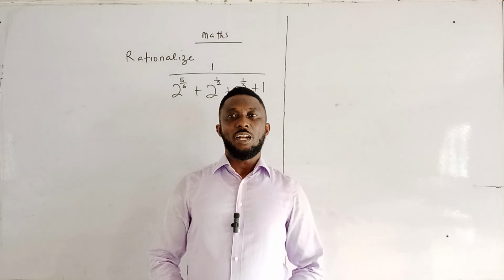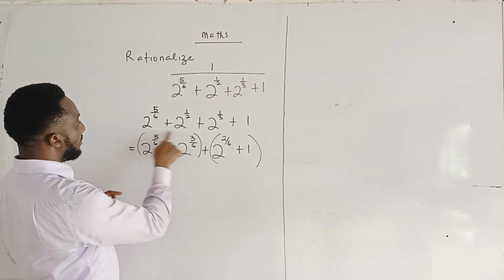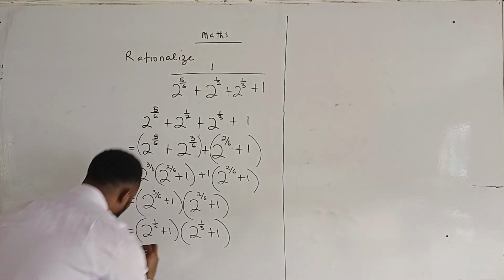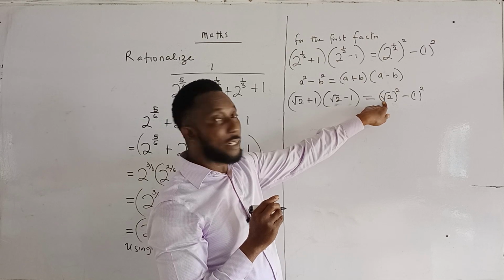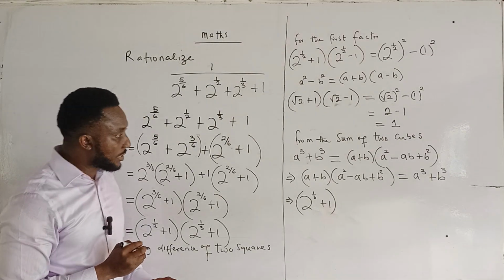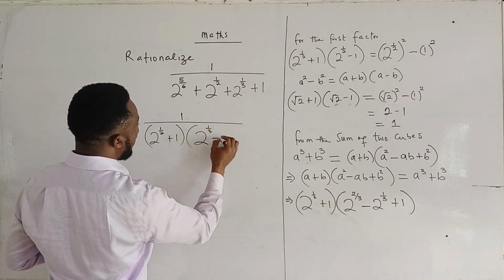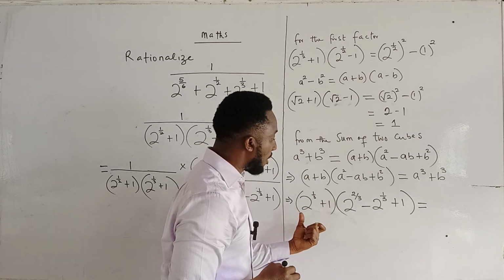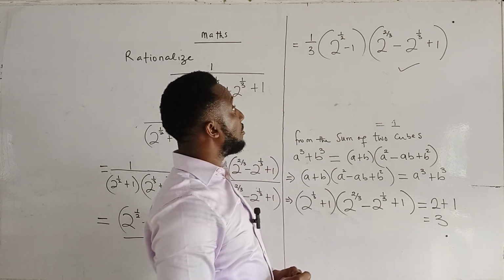RATIONALIZING COMPLEX RADICAL EXPRESSION | SURDS | CONJUGATE| SUM OF CUBES| FACTORIZATION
This problem is a complex radical expression, to rationalize it because of the large exponents in the denominator. we have to factorize the denominator by grouping before rationalizing it.To get the conjugate of the two factors, I used the difference of two squares and the sum of two cubes.